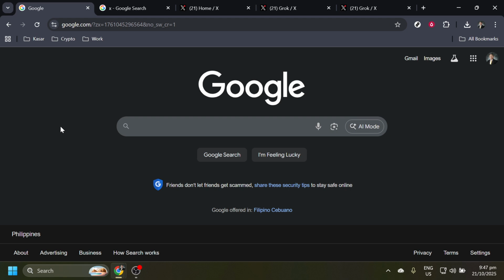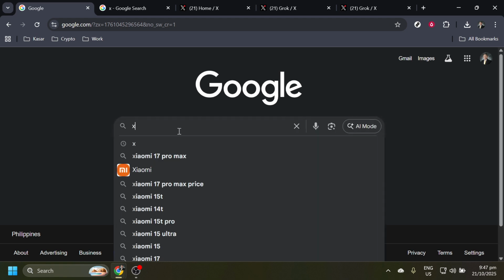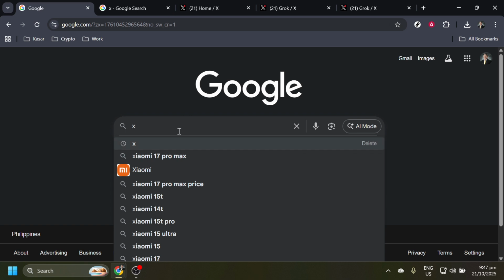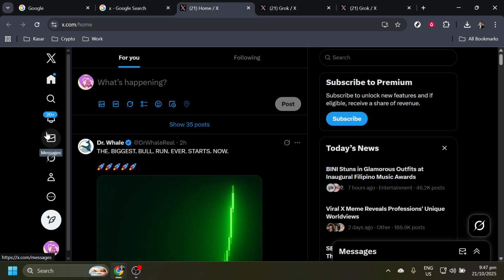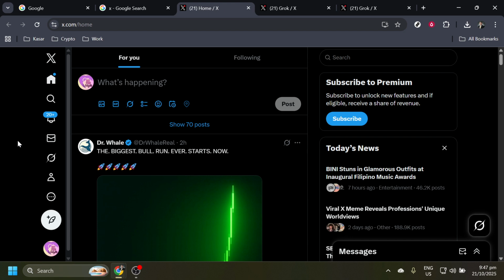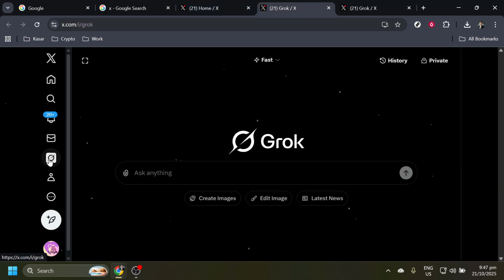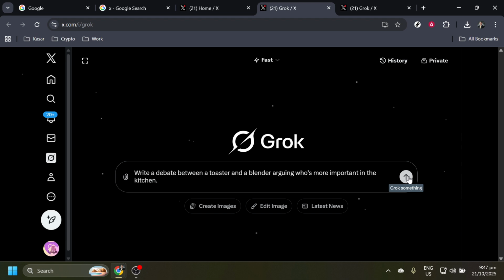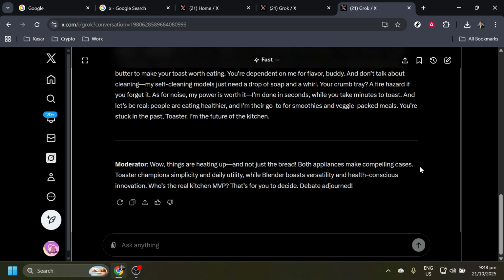How To Access And Use Grok On X (Updated Guide)